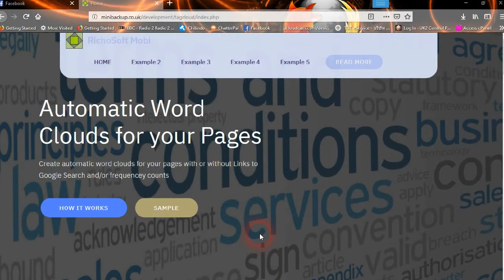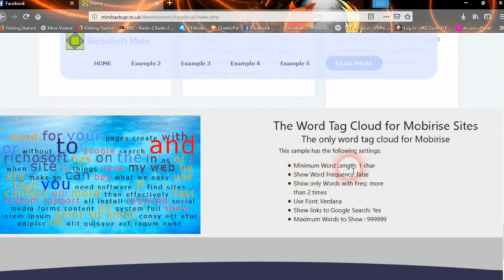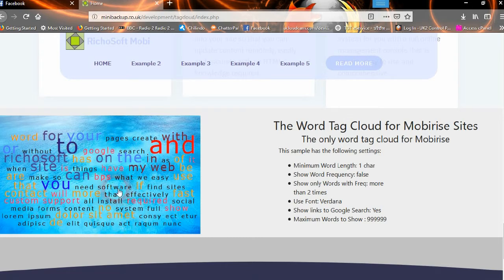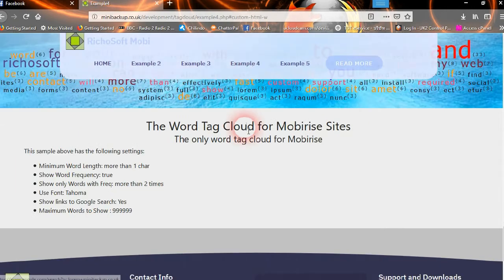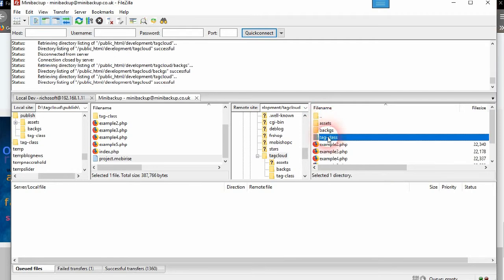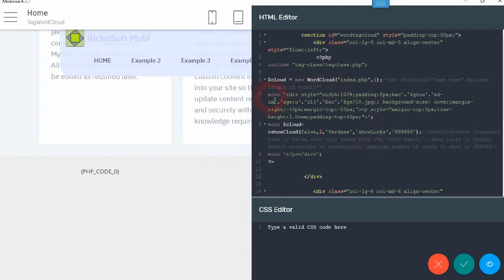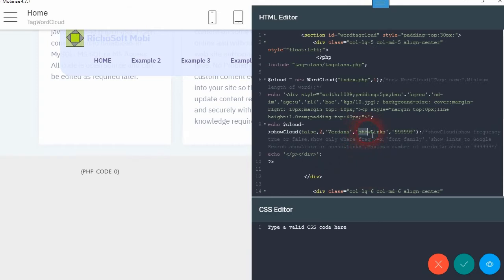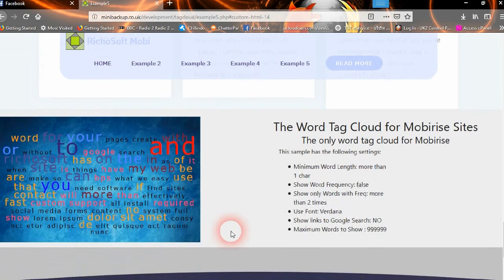Automatic Tag Word Cloud for Mobirise Sites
Create tag word clouds for your pages easily and automatically.
Coming soon!